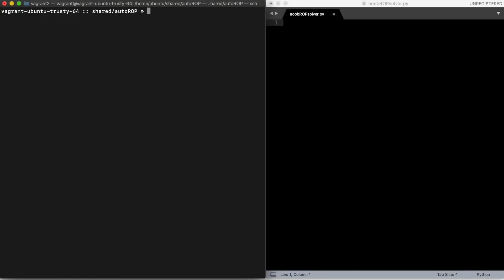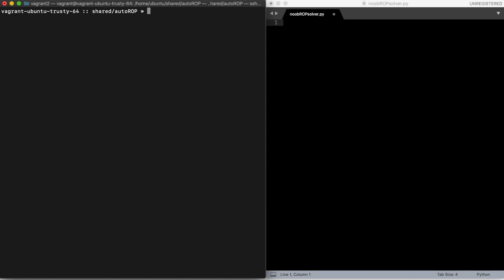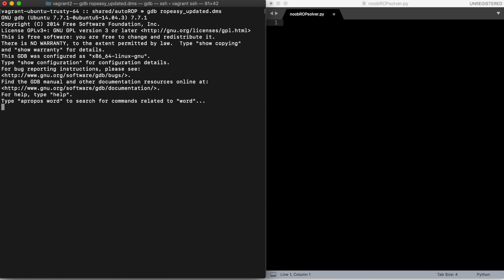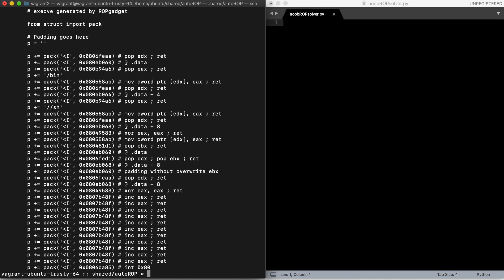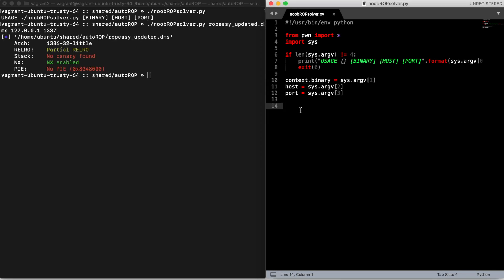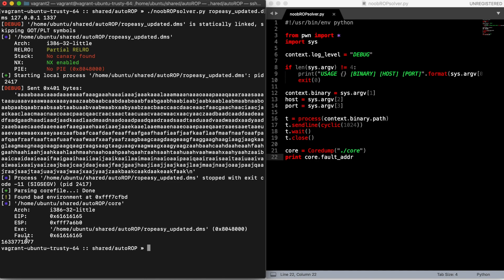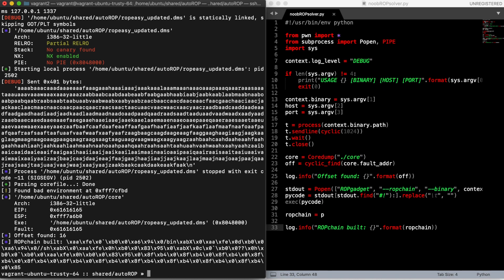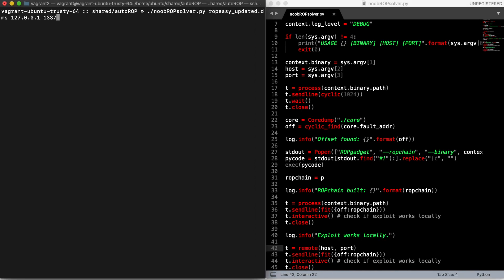#8 - Playing With Pwntools: Easy ROP Challenges Solver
Music